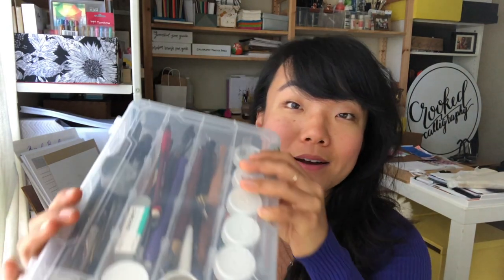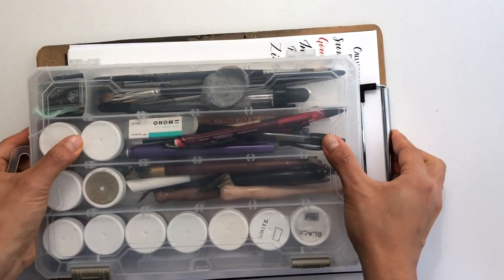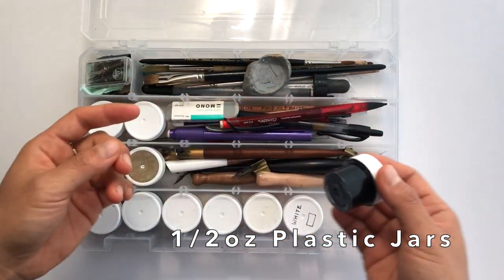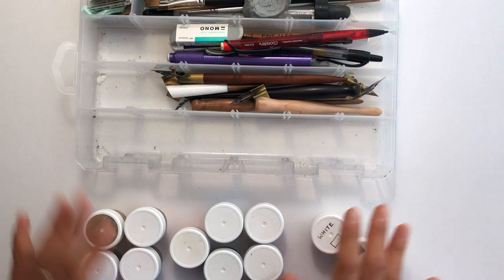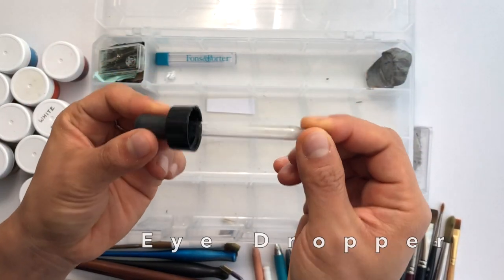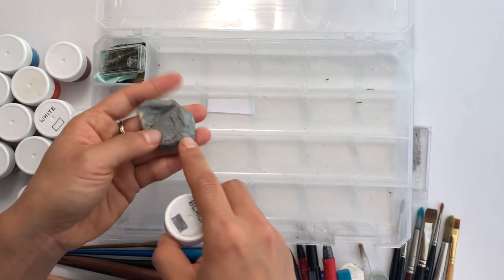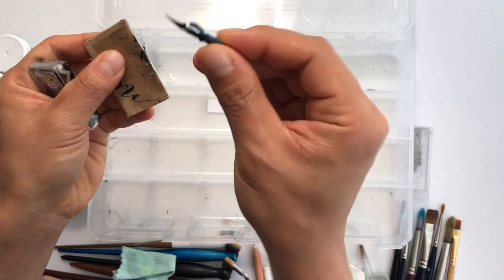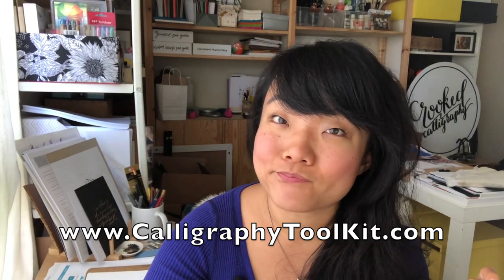The Calligraphy Tools I use DAILY | CROOKED CALLIGRAPHY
Get a FREE clickable PDF of all the tools I mention in this video!

Follow my calligraphy shenanigans!